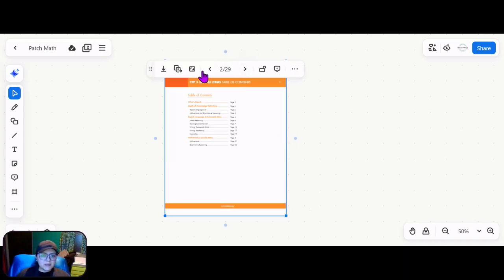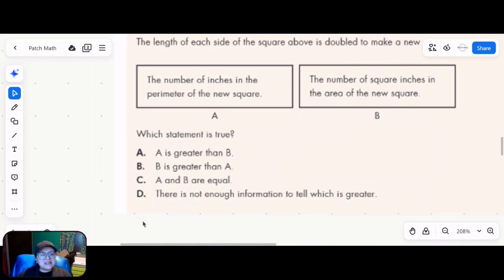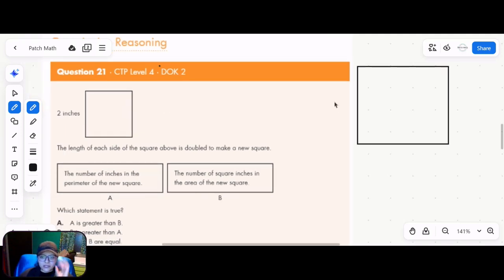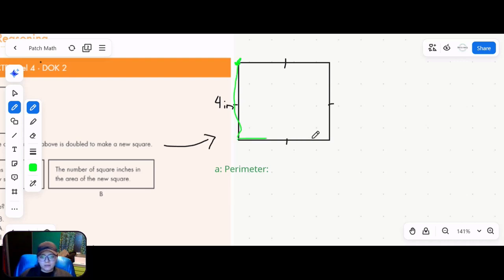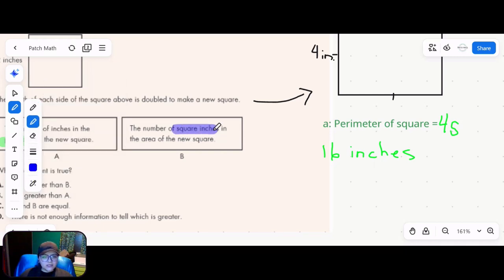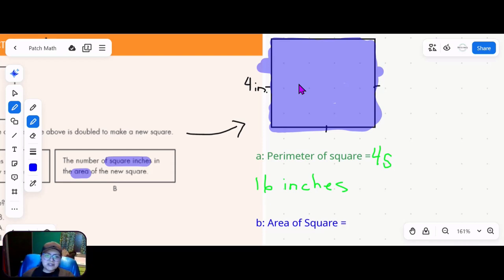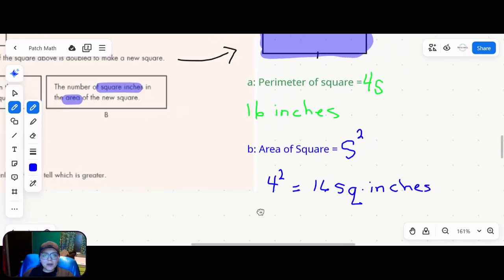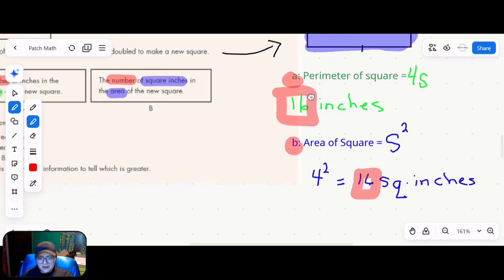ERB Quantitative Reasoning EXPLAINED! Perimeter AND Area of Square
Welcome to Patch Math, where we patch your math knowledge one smart strategy at a time!

In this video, we’re diving into the Quantitative Reasoning section of the ERB practice exam from erblearn.org. This section is known for taking classic math concepts and presenting them in unexpected, often confusing ways. But don’t worry, this video has got you covered.

📌 Today’s Focus: Question 21
A square’ with side length 2 inches is given.  What is the side length is doubled to give a new square? Then...
🅰️ The Perimeter of the new square
🅱️ The Area of the new square
Which is greater? or Equal?